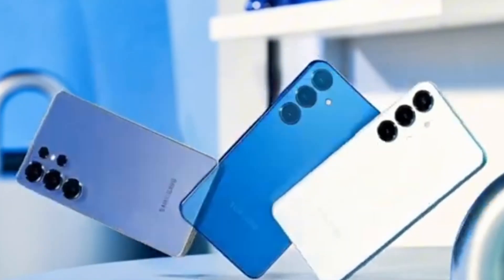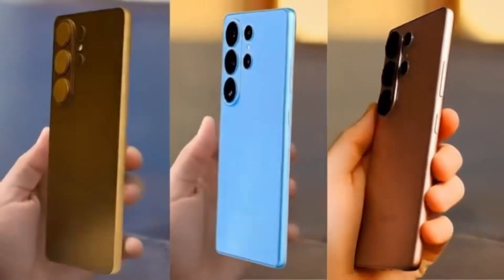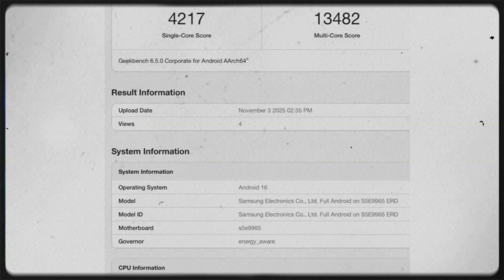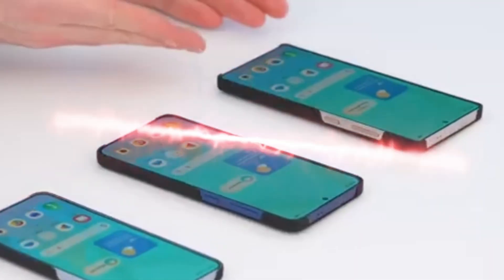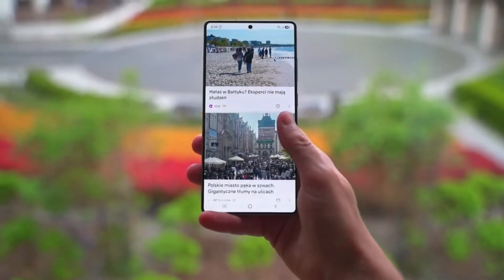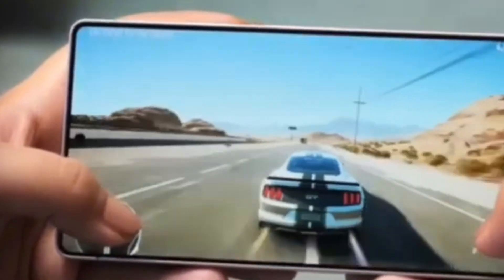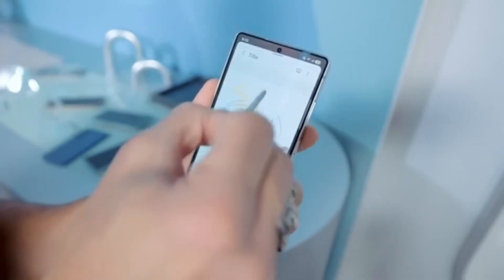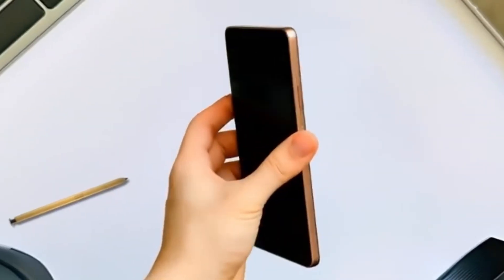Galaxy S26’s Exynos 2600 — Samsung Finally Beats Snapdragon and Challenges Apple!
Samsung’s new Exynos 2600 chip could change everything for the Galaxy S26 series.
Early benchmarks show it nearly matching Apple’s M5 chip in power and speed.
Here’s why the Exynos 2600 might finally outshine Snapdragon for the first time.